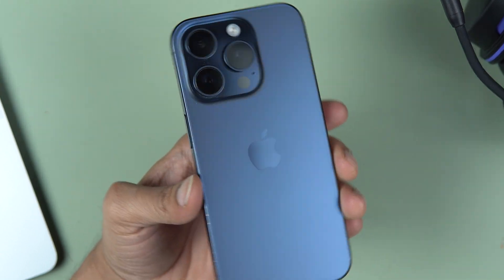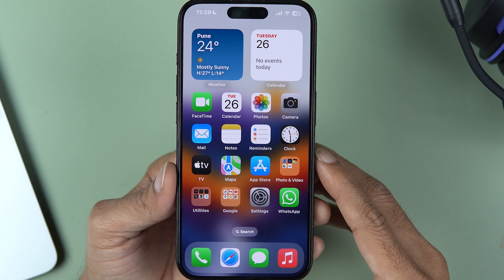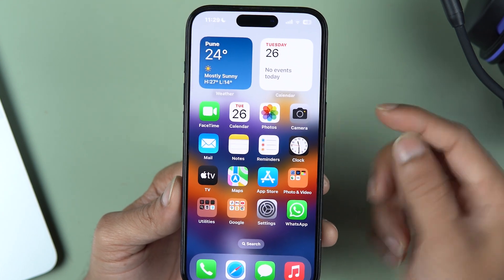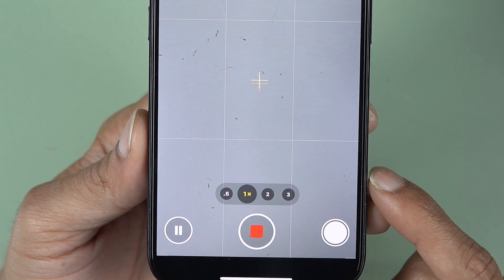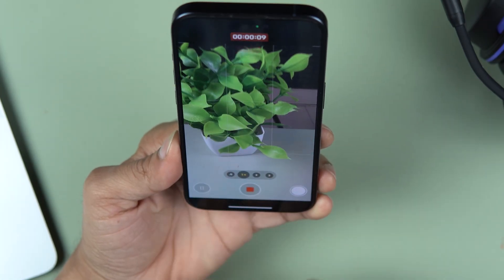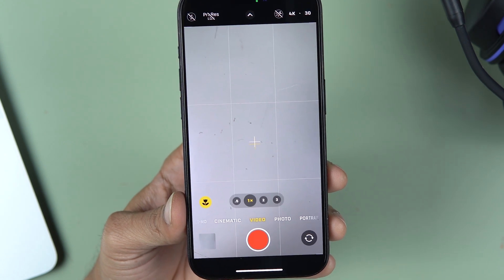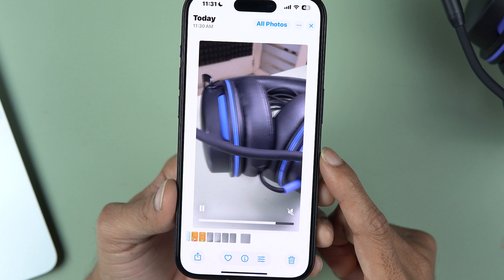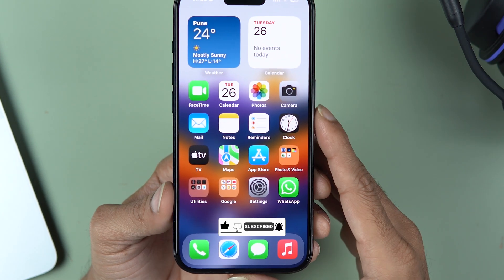How to Pause Video Recording on iPhone? New Feature in the iOS 18 Update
Can you pause video recording on iPhone? How to pause video recording on iPhone? Apple has finally given the feature to pause video recording with the IOS 18 update. While recording a video in iPhone, you'll see a pause button on the left side of the camera button, simply press it when you want to pause and click on it again to restart recording.
This feature will make your video recording experience seamless and save a lot of time which you used to put in recording separate clips and adjusting them when you edit.

Note: Do not press the main camera button when you restart recording because it won't start the recording again, that button will just save the recorded video  and end your video session.